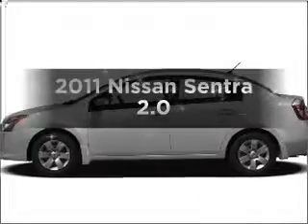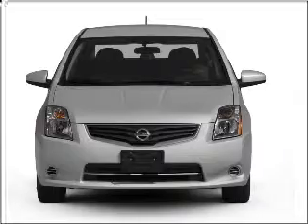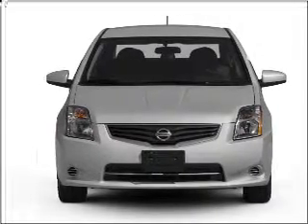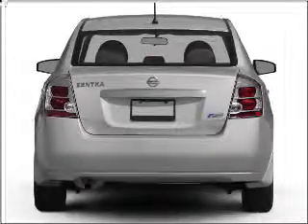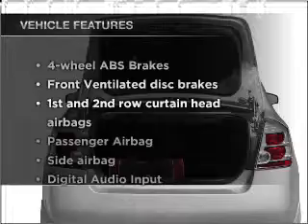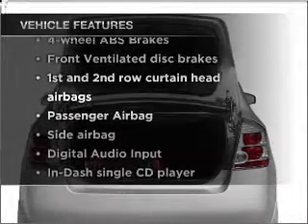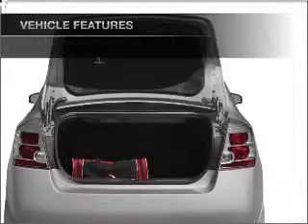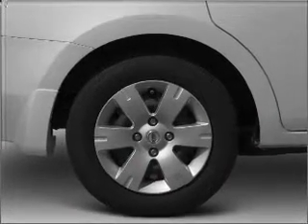2011 Nissan Sentra - Philadelphia PA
Year: 2011
Make: Nissan
Model: Sentra
Trim: 2.0
Engine: 2.0 liter inline 4 cylinder 16 valve
Transmission: Automatic CVT
Color: Magnetic Gray
Mileage:
Address:
6723 Essington Ave.